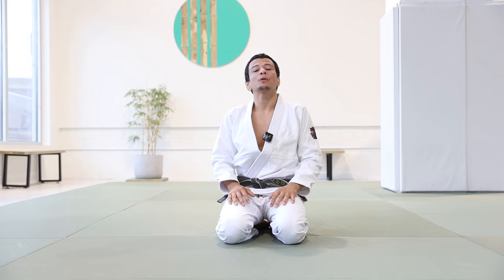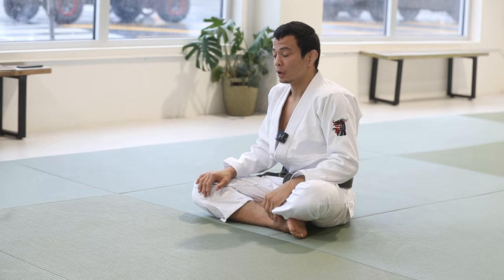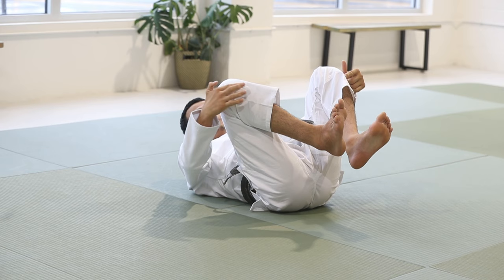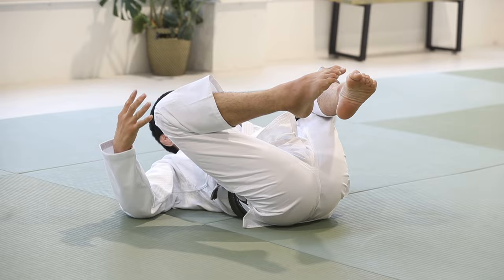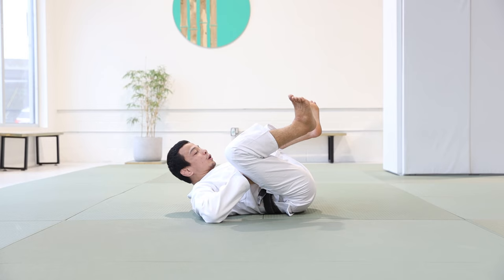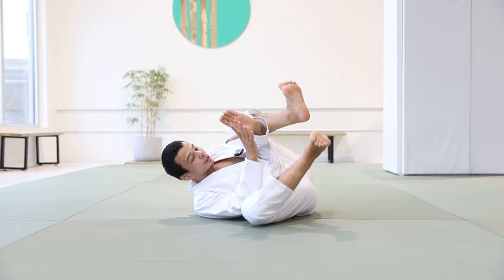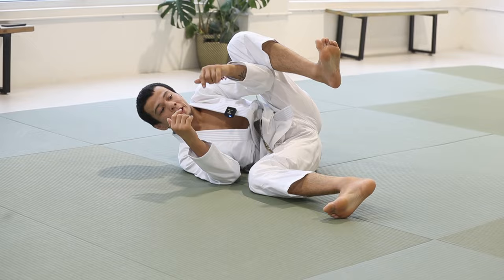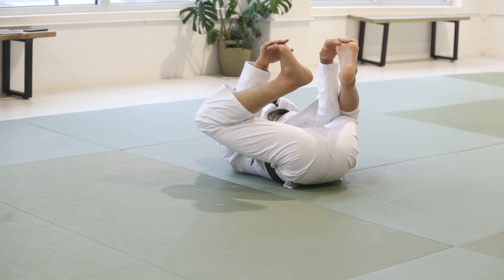BJJ Solo Drill for Guard Retention pt 1 with Paulo Miyao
Learn this easy drill to improve your guard retention and flexibility!